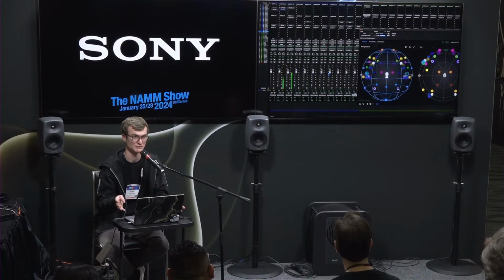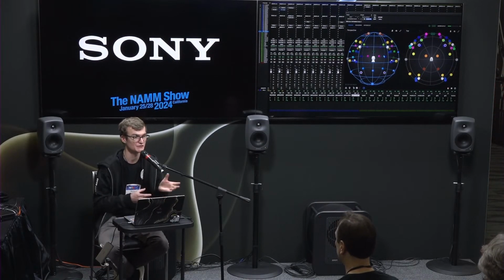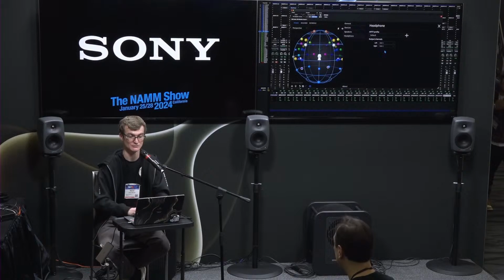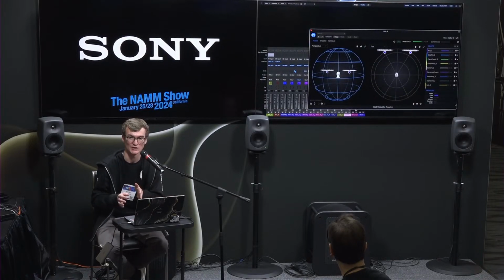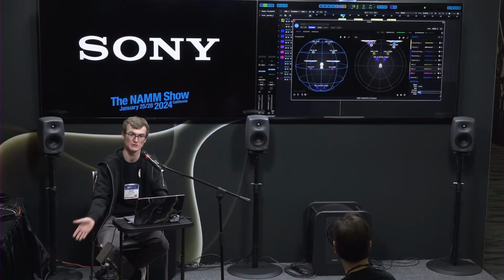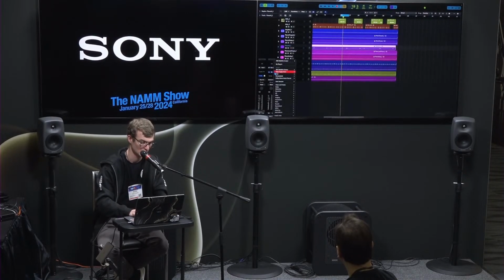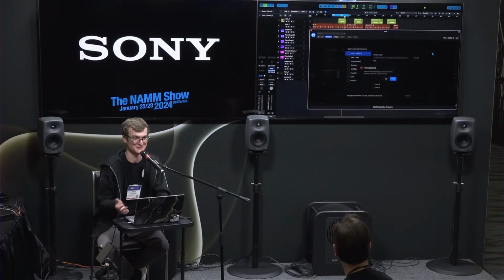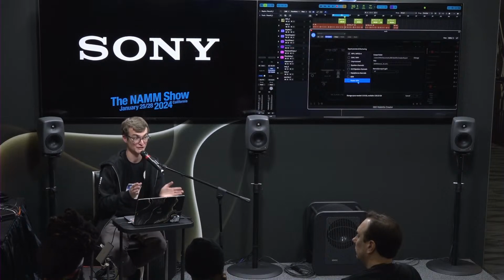Creating in Sony's Immersive 360 Reality Audio Format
Hear from different creators making music in Sony’s Immersive 360 Reality Audio format.

Host: Adam Weissler
Participants: Les Camacho, Maddie Harmon, Charles Jenkins, Mert Ozcan and Mike Benj